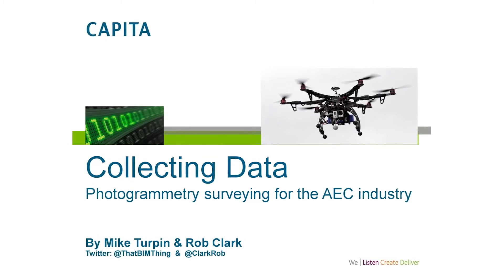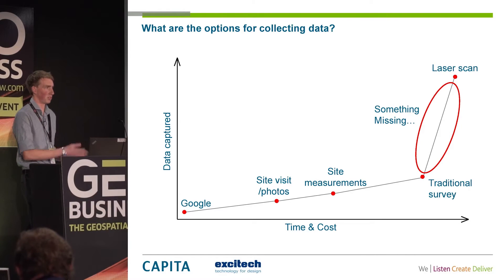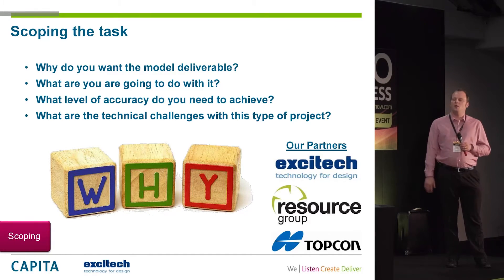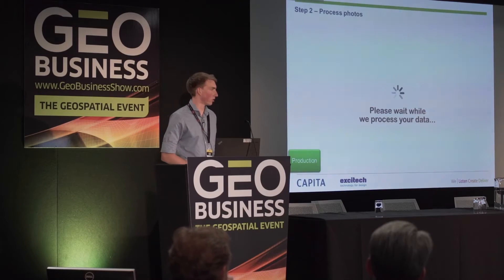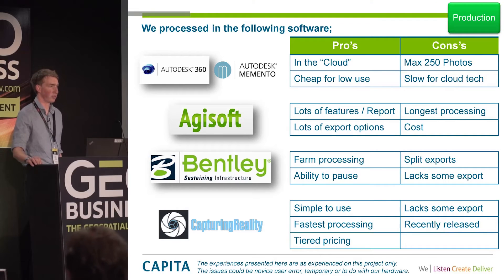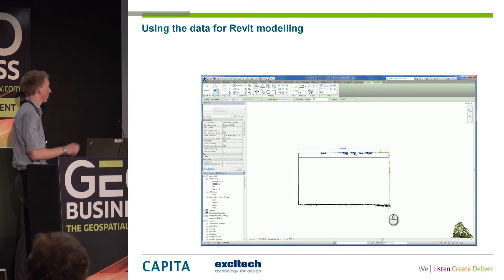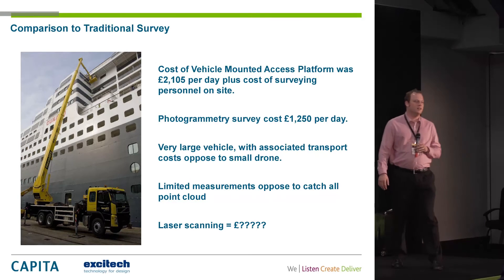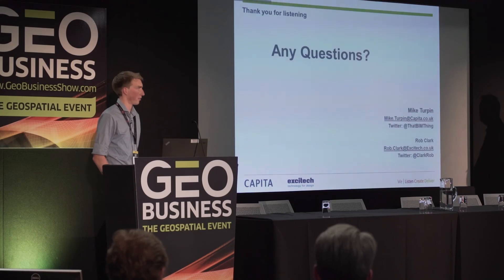Collecting Data - Photogrammetry surveying for the AEC industry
Our Consultant Rob Clark alongside Mike Turpin, BIM Manager at Capita, present on photogrammetry survey techniques and projects at GEO Business Conference 2016.